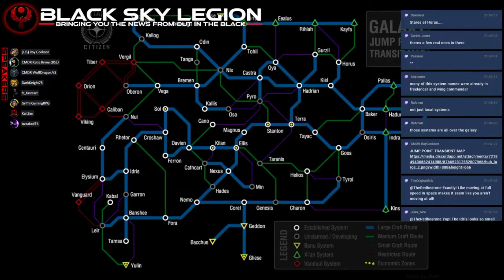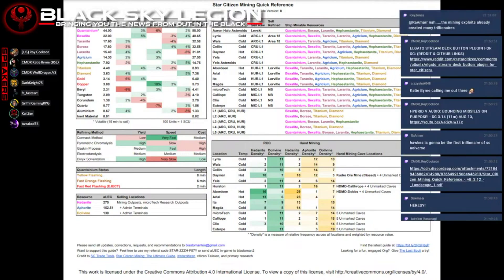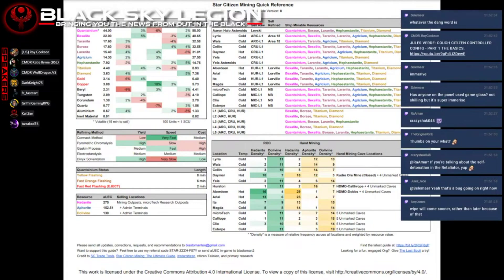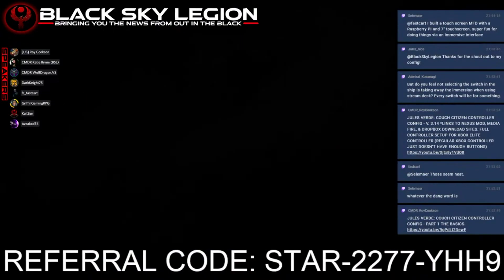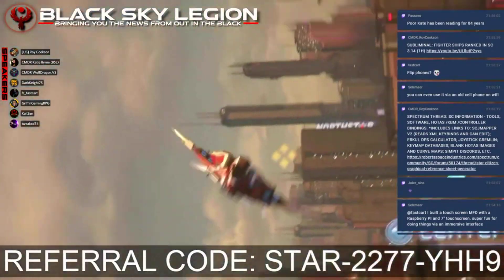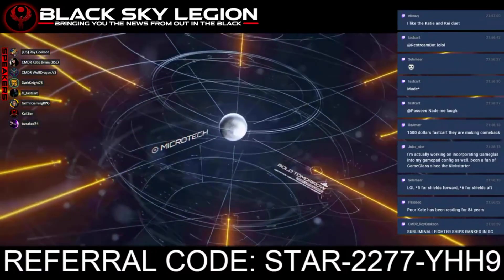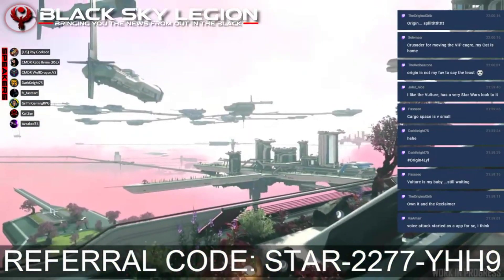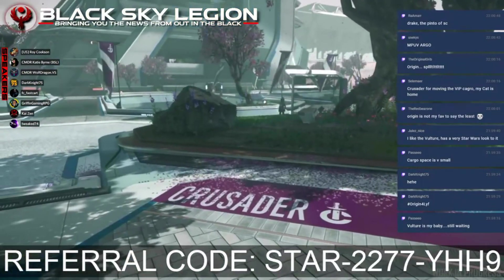3.14 COMBAT SHIP RANKINGS, XBOX ELITE MAPPING, & LINKS TO A WHOLE BUNCH MORE KEY REFERENCE/TOOLS!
BLACK SKY LEGION HIGHLIGHT CLIP#218: 3.14 COMBAT SHIP RANKINGS, COUCH CITIZEN XBOX ELITE MAPPING, & LINKS TO A WHOLE BUNCH MORE KEY REFERENCE/TOOLS! (FROM EPISODE #092; AUG 20, 2021)

CAST: KAI ZEN, KATIE BYRNE, ROY COOKSON, TWEAKED74, WOLFDRAGON & SPECIAL GUESTS: Sol Citizens - GriffinGamingRPG, FastCartFC, DarkKnight75

TO GET EXTRA STARTING CASH AND OCCASIONAL FREE ITEMS!

CAN MY SYSTEM RUN SC?

ELGATO STREAM DECK BUTTON PLUGIN FOR SC: (REDDIT & GITHUB LINKS)

B. JULES VERDE: COUCH CITIZEN CONTROLLER CONFIG - V. 3.14
*LINKS TO NEXUS MOD, MEDIA FIRE, & DROPBOX DOWNLOAD SITES.  FULL CONTROLLER SETUP FOR XBOX ELITE CONTROLLER (REGULAR XBOX CONTROLLER JUST DOESN’T HAVE ENOUGH BUTTONS)

SPECTRUM THREAD: SC INFORMATION - TOOLS, SOFTWARE, HOTAS /KBM /CONTROLLER BINDINGS. *INCLUDES LINKS TO: SCJMAPPER V2 (READS XML KEYBINDS AND CAN EDIT); ERKUL DPS CALCULATOR; JOYSTICK GREMLIN; KEYMAP DATABASES; BLANK HOTAS IMAGES AND CURVE MAPS; SIMPIT DISCORDS, ETC.